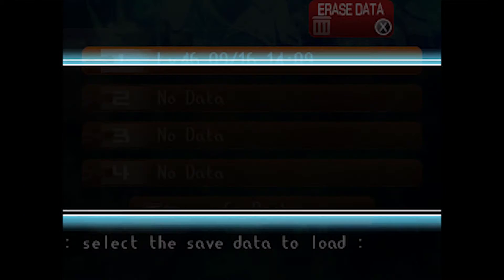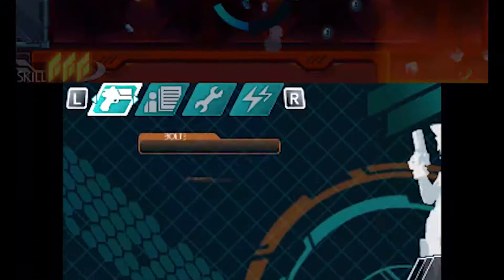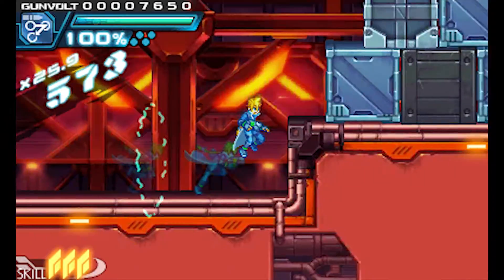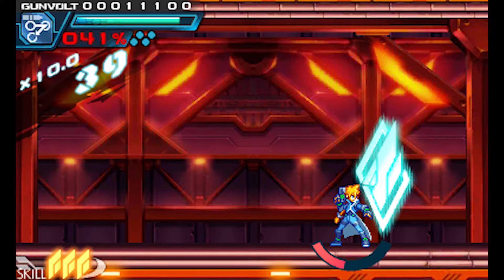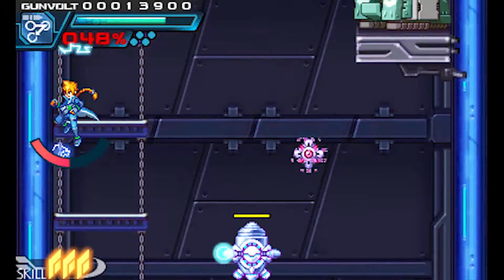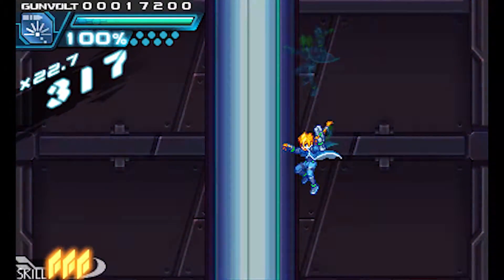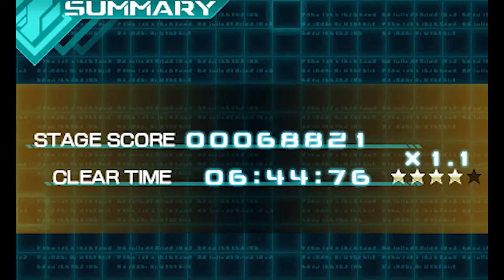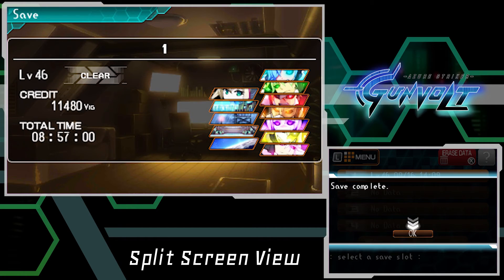Azure Striker Gunvolt #13 - Special Stage 1 - Skytether Band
Thus begins my journey of misery...